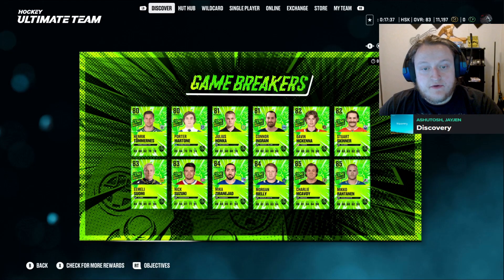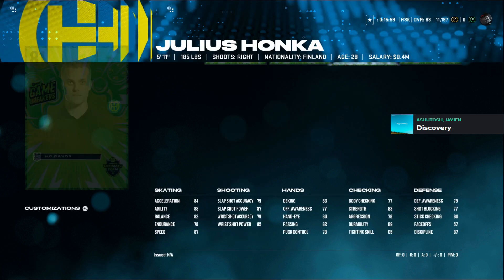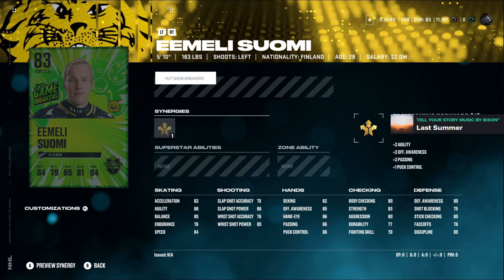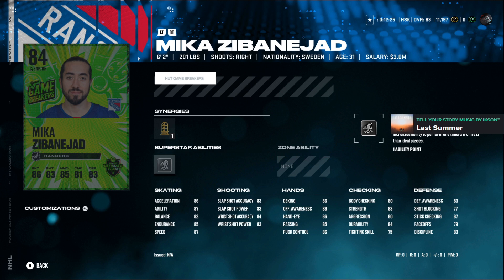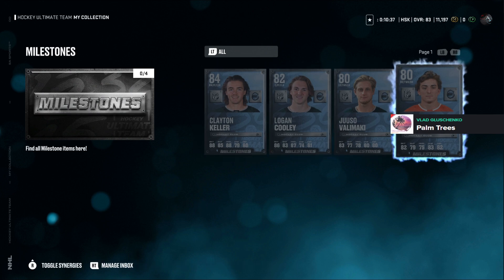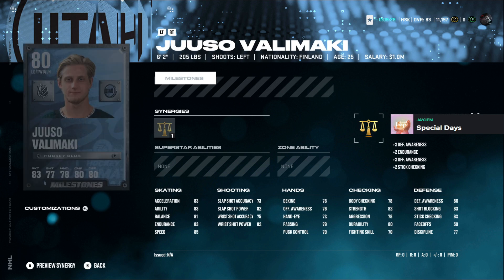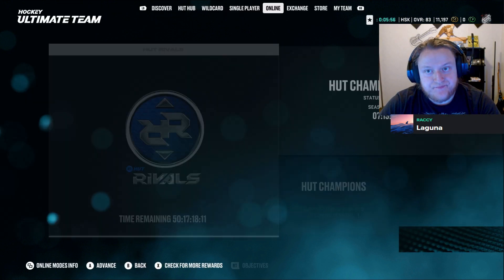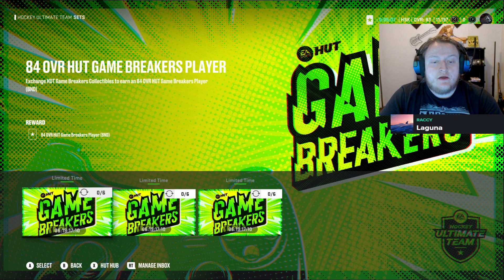GAME BREAKERS EVENT, MILESTONES AND MORE!!!!!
NHL25
Streaming 12pm- 4PM CST Mon-Fri